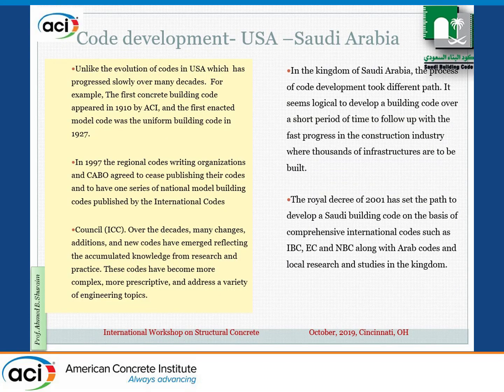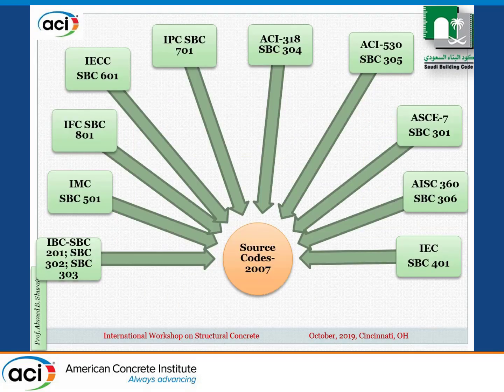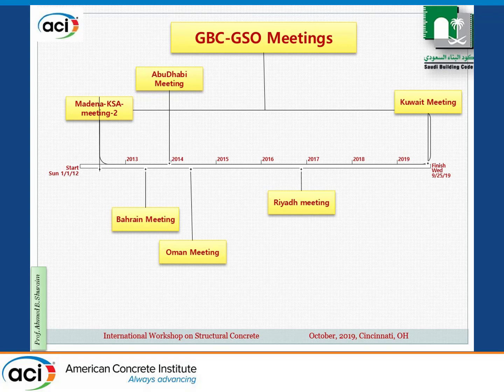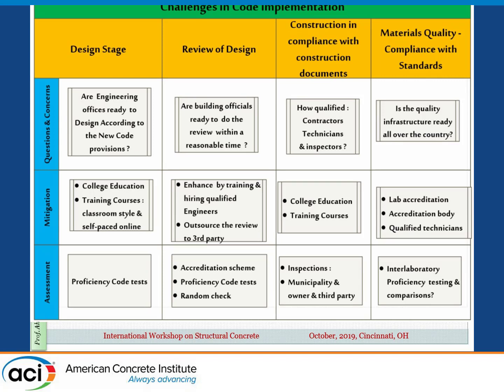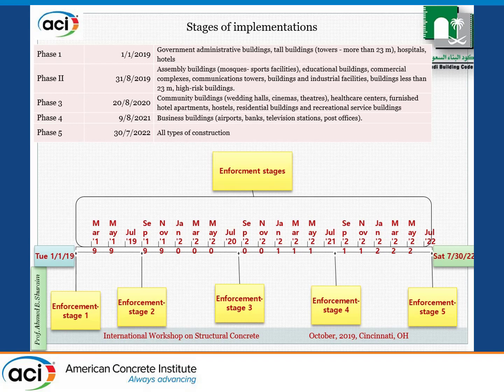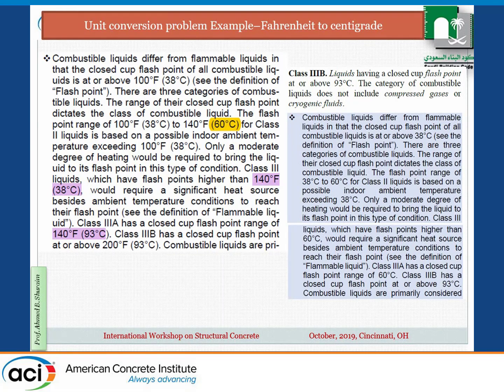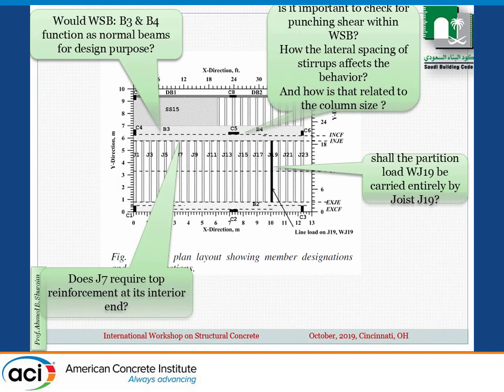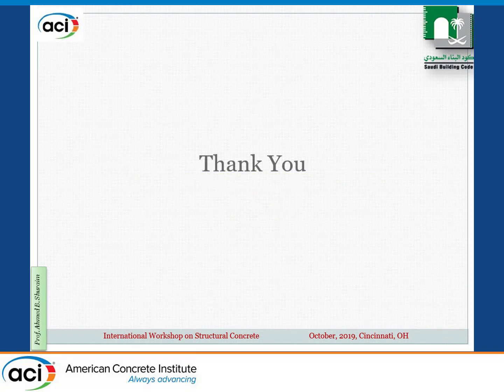Overview of Codes and Standards in Saudi Arabia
Presented by Ahmed Shuraim